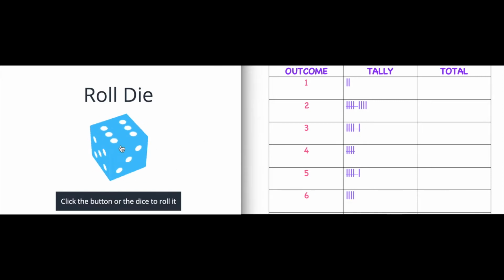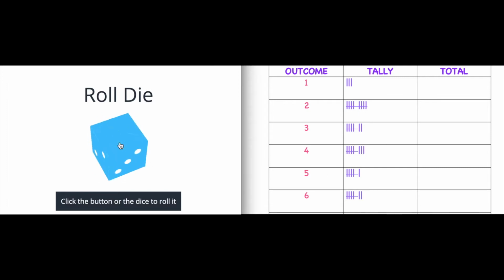Expected Frequency and Experimental Probability: Single Dice Roll Experiment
Follow on from Coin Toss Experiment. If I was to roll a dice 96 times, do I get the expected number of 1s, 2s, 3s, 4s, 5s and 6s. Why/Why not?